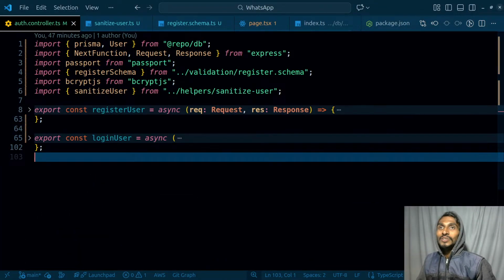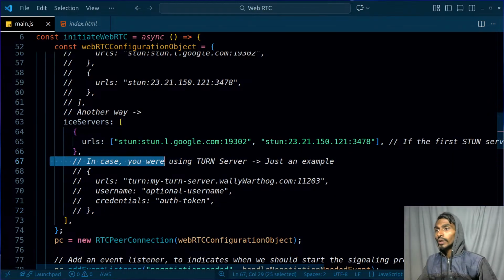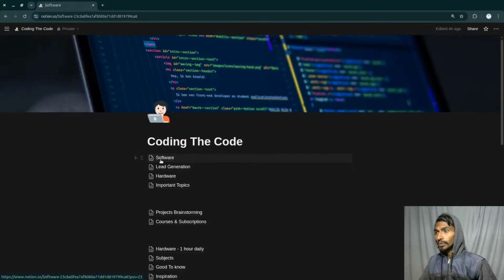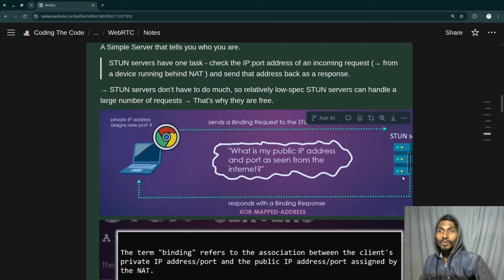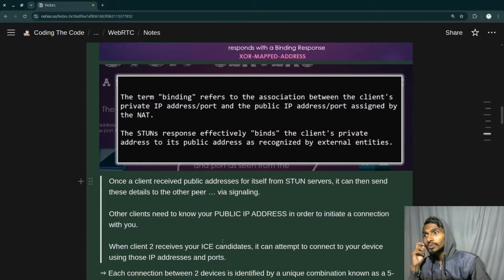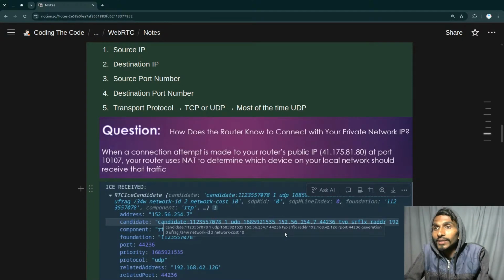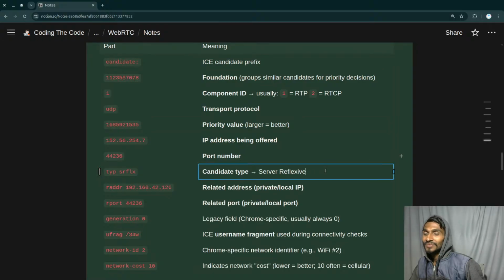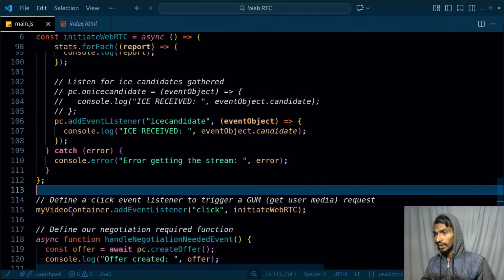Day - 87 | WebRTC - Learning FullStack Web Dev | Coding The Code